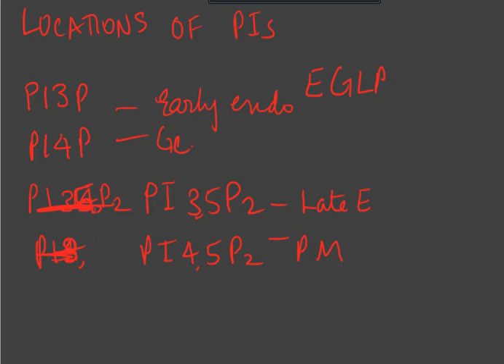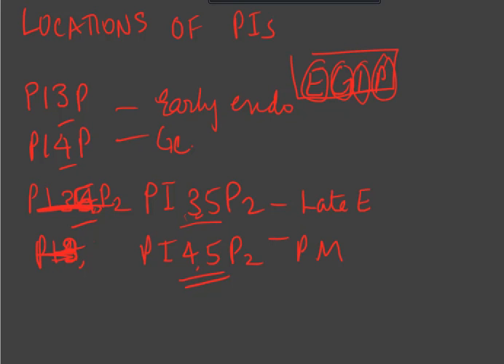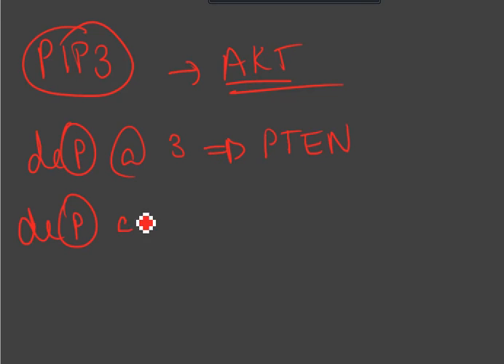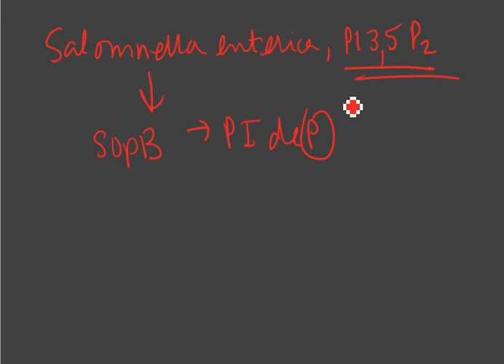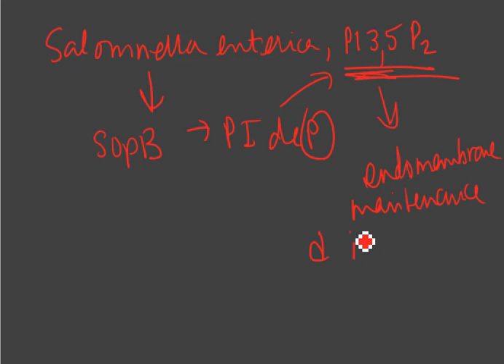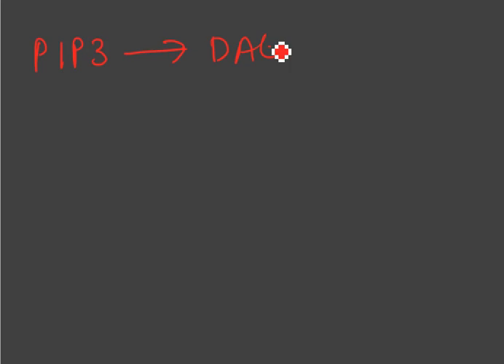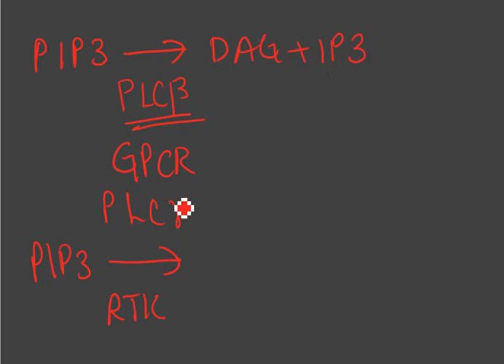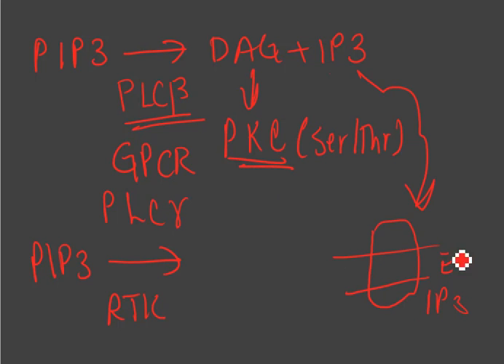Signal Transduction 38 (PI35P2 and trafficking), (DAG and IP3 Functions)